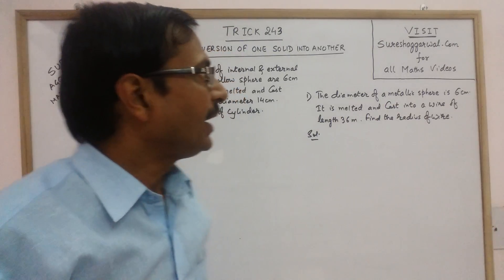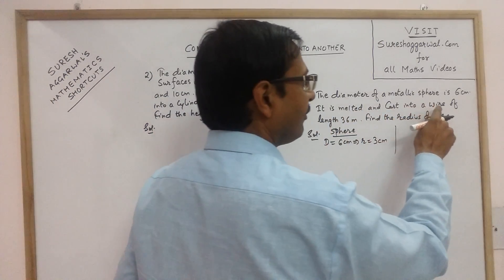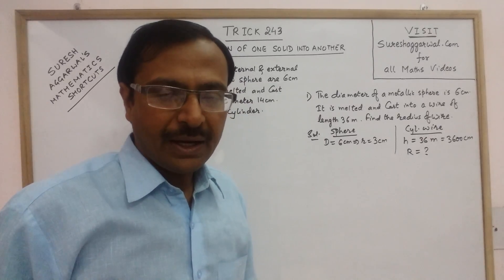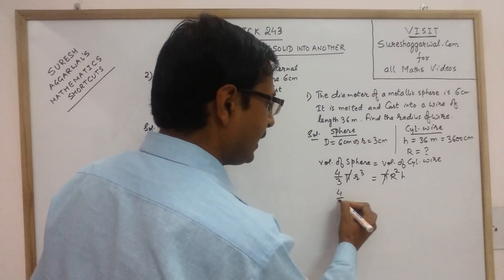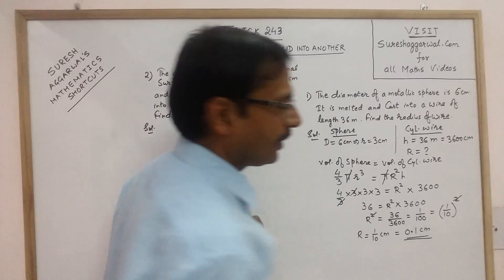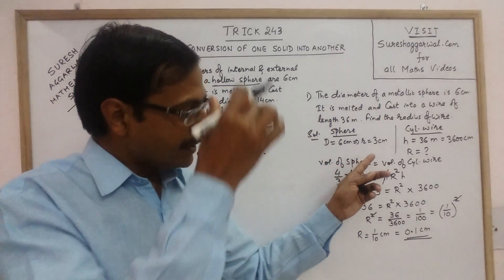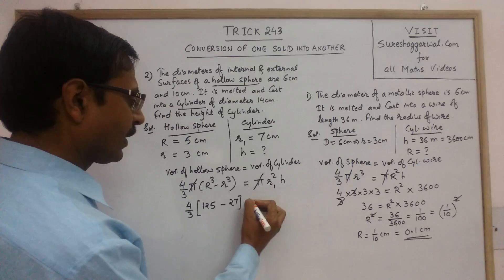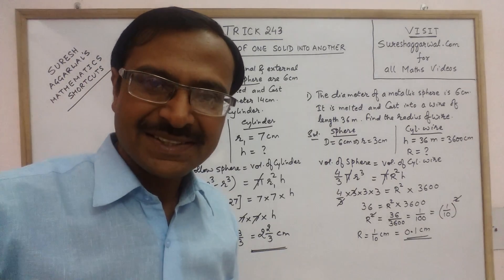Trick 243 - Problems of Melting and Recasting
When a solid is melted and recast into another three-dimensional shape, one of the dimensions can be found out if other dimensions are known. A very important problem for class VIII and above students. specially for board exams and competitions. for more videos, keep visiting: